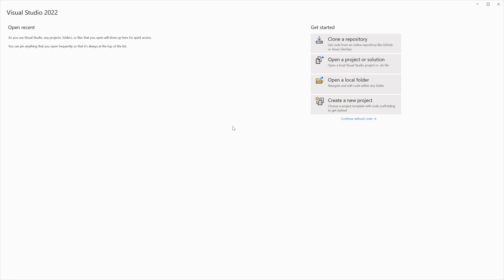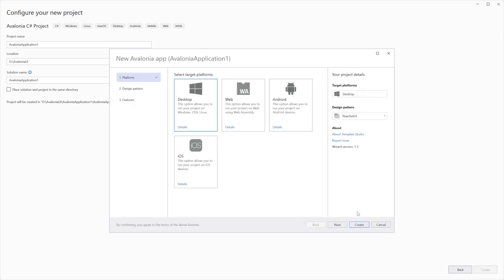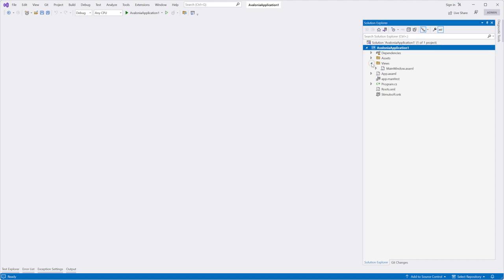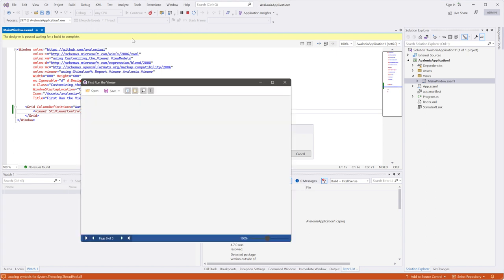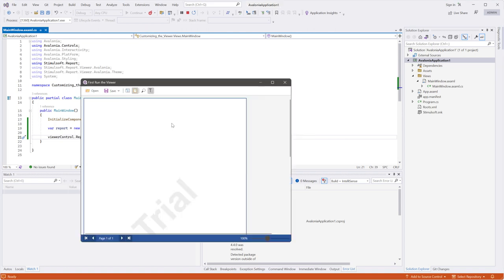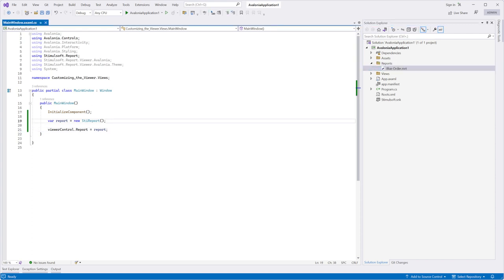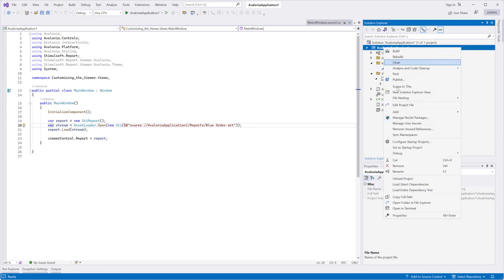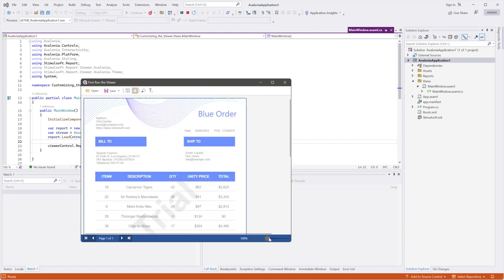Reporting tool for Avalonia UI. How to embed Avalonia report viewer into project (2023)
We are glad to present you the new product - Stimulsoft Reports.AVALONIA!

This reporting to for the Avalonia UI framework includes a powerful data processing engine and an interactive viewer that supports multi-level drill-down, sorting, grouping of data, and much more.

This video demonstrates how to embed Avalonia report viewer into project.

0:00 - Introduction
0:38 - Adding NuGet packages and embedding the viewer
1:23 - Assigning a report to the viewer